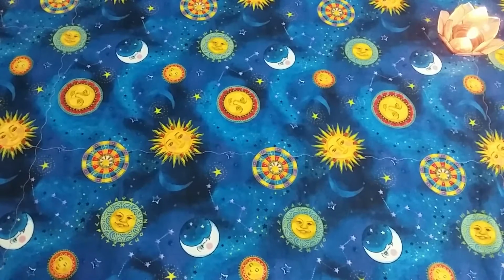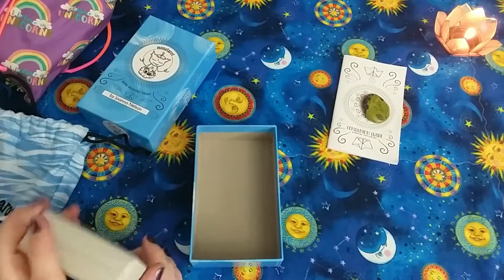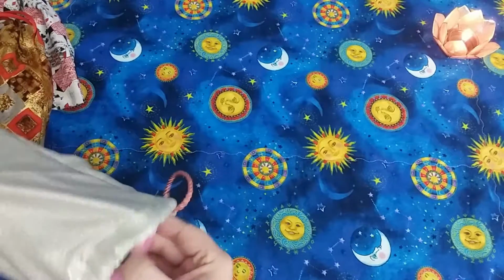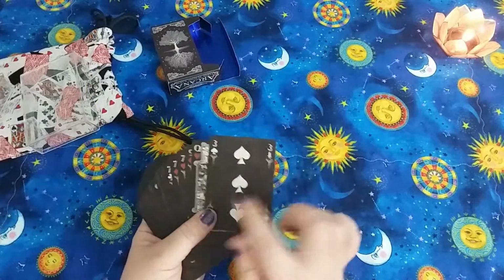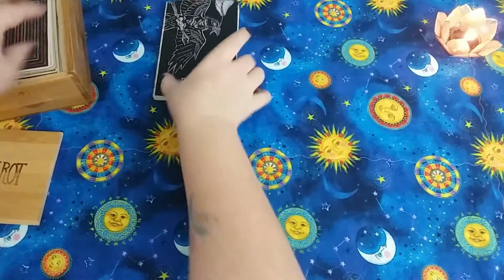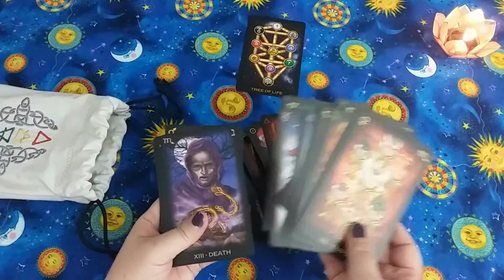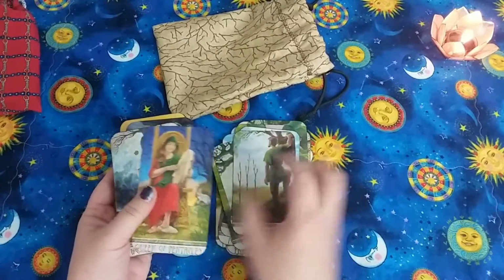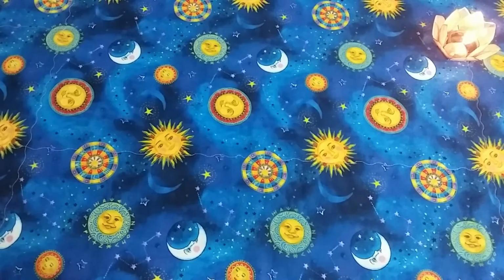My Tarot Deck Collection - January 2019 - Part 1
🌳 UP TO DATE LINKS CAN BE FOUND AT MY LINK TREE:
🌟 My Tarot deck collection as of January 2019

🛒 All the deck bags and reading cloths I feature on this channel are made by my wife Peggy? Visit her Etsy Shop, Sparx Creations to buy your very own peggybag or reading cloth

✨ EDSA CONTEXT: Please note that Tarot and Oracle decks feature art from various periods, both historic and modern, and may include some artistic nudity that is non-gratuitous in nature. As this content is provided as educational and the decks presented are artistic in nature, this content is in full compliance with YouTube's community guidelines.